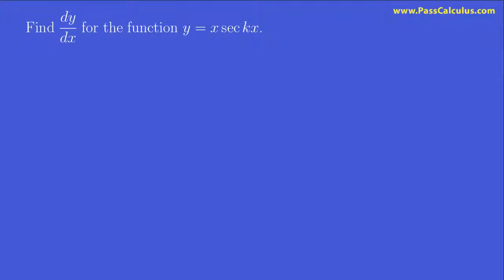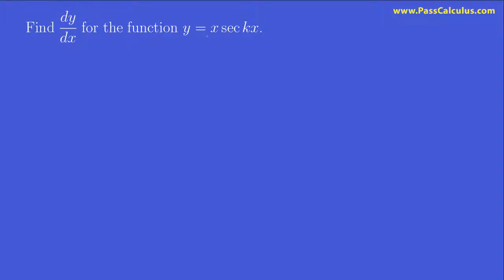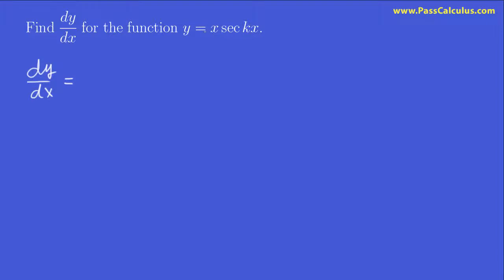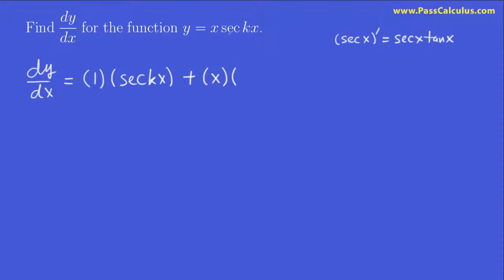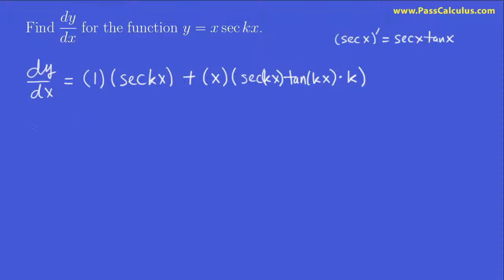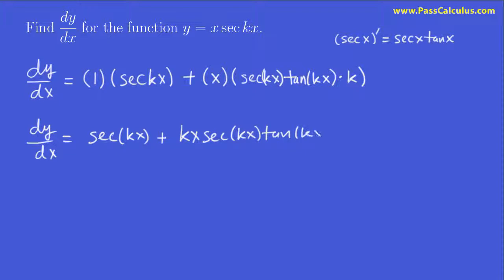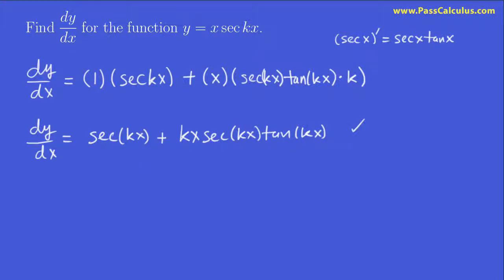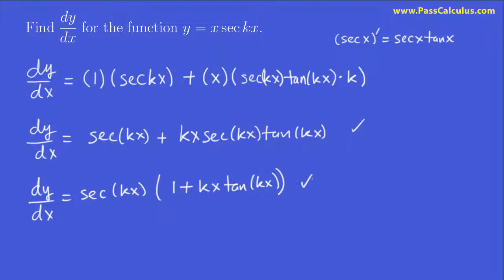Calculus - Chain Rule - Intermediate Problem 15